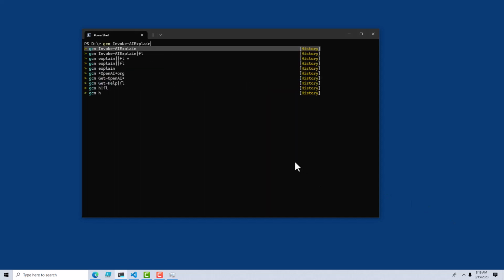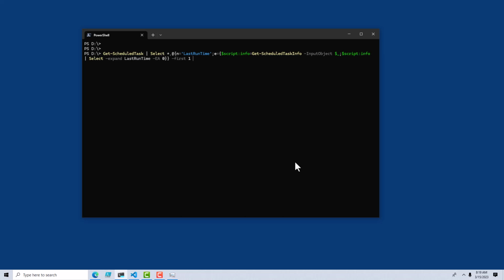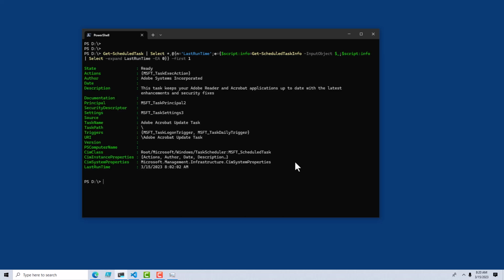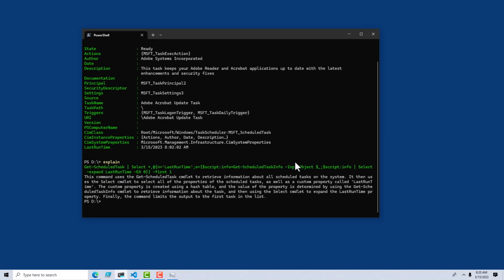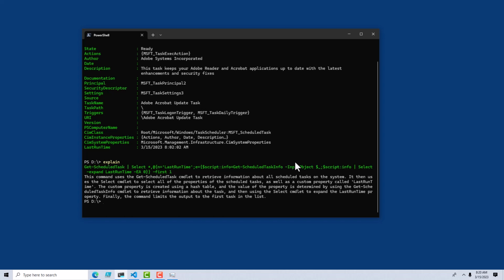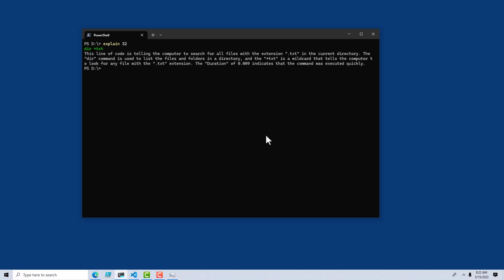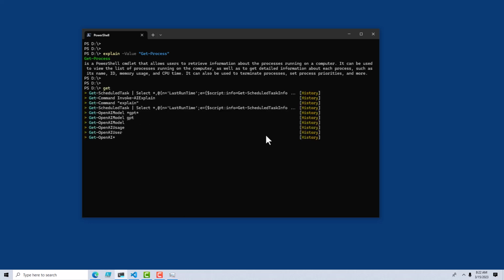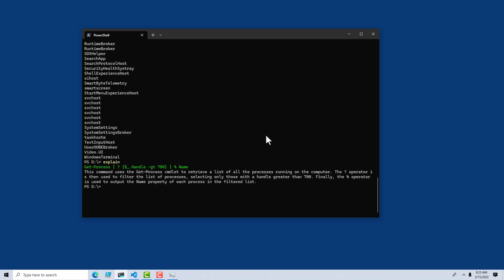PowerShell AI Invoke-AIExplain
In this video, I’ll be exploring a new feature in PowerShellAI called Invoke-AIExplain.

This lets ChatGPT provide additional information and context about the last command you ran while using PowerShell. It also supports explaining any command in your history. By leveraging the power of artificial intelligence, you can make working with PowerSheller easier and more efficient, allowing you to spend less time figuring things out and more time being productive.